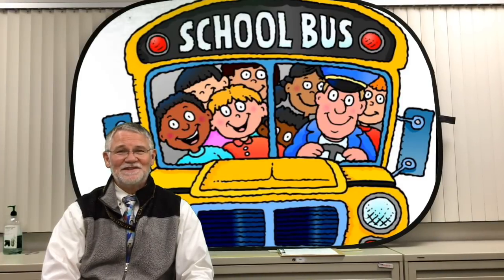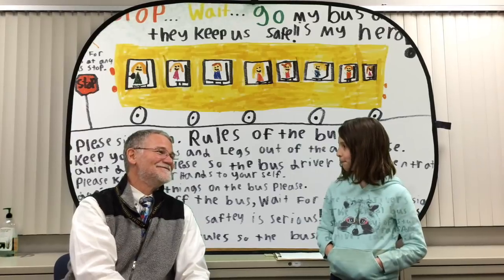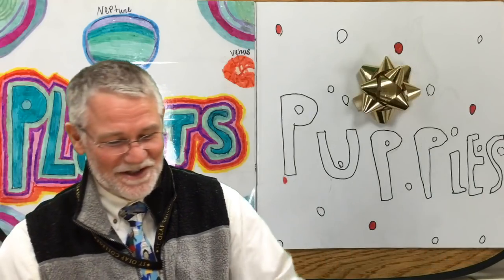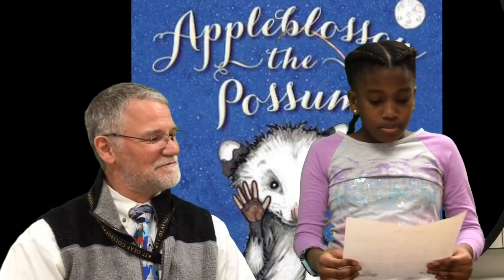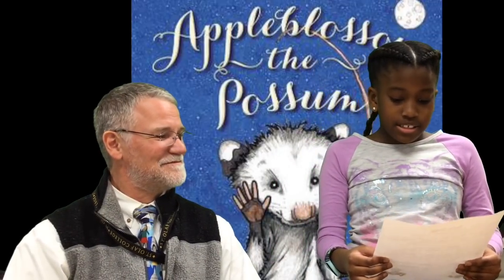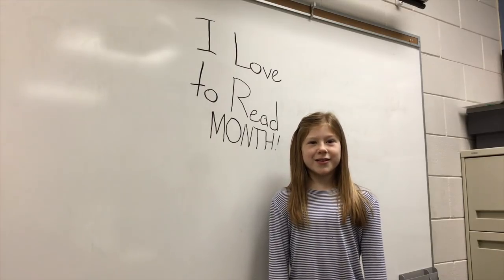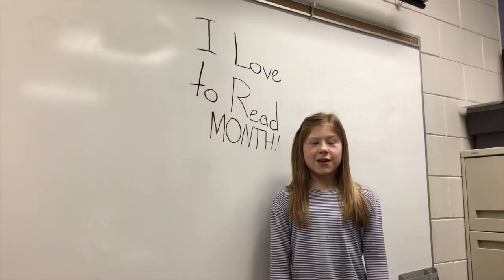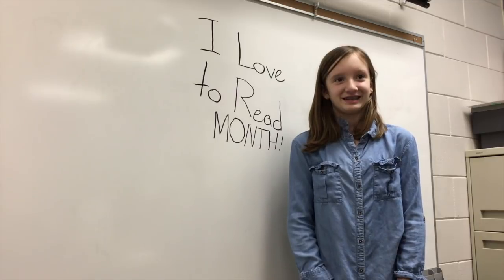Feb 12 16 Announcements